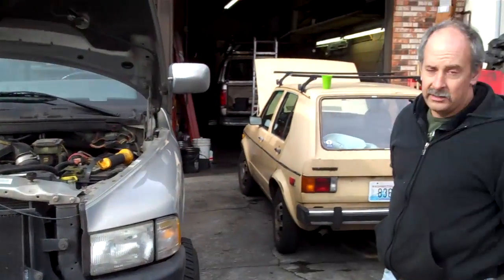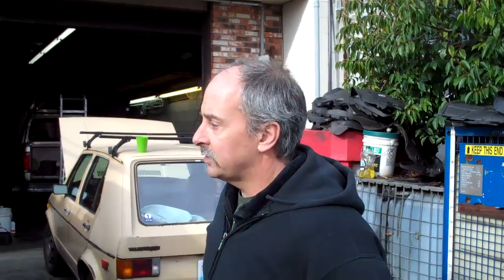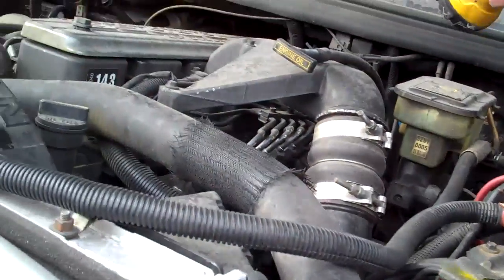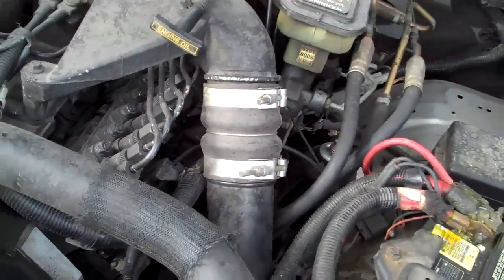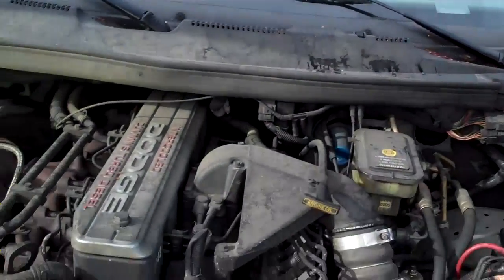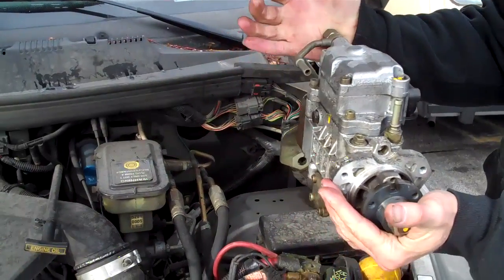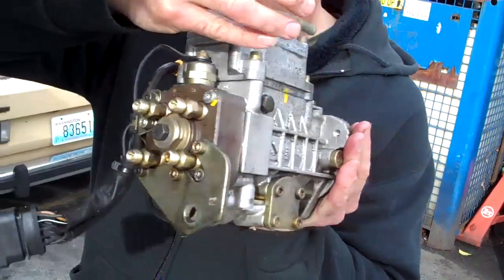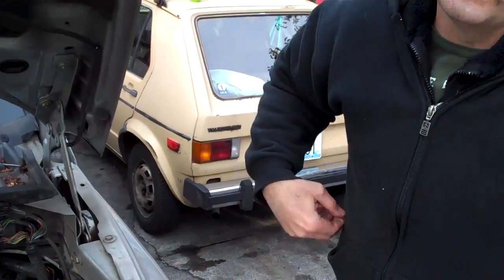Using Biodiesel in a Dodge Cummins Diesel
Dr. Dan of Dr. Dan's biodiesel goes over the do's and dont's of running biodiesel in your Cummins 5.9L 6BT Turbodiesel. Dan explains what issues to watch out for as your Cummins ages, and how to keep it running happily on eco-friendly domestic fuel!